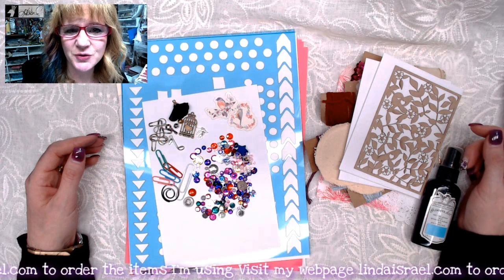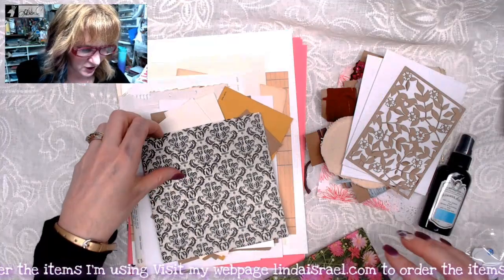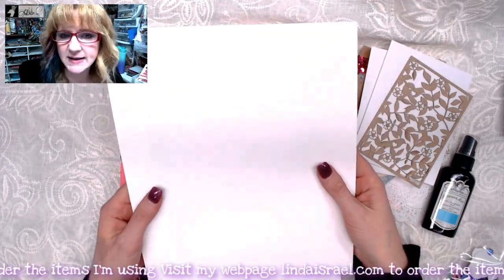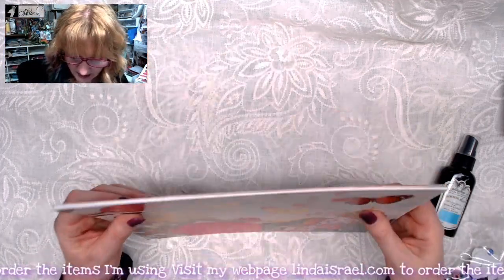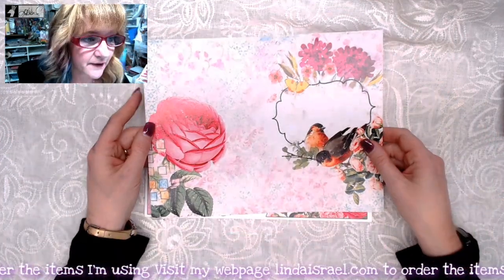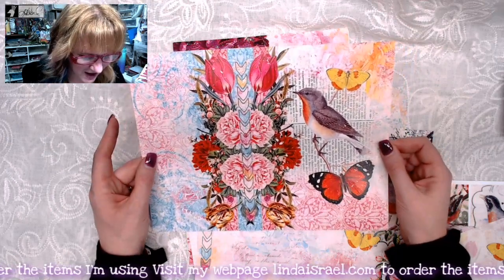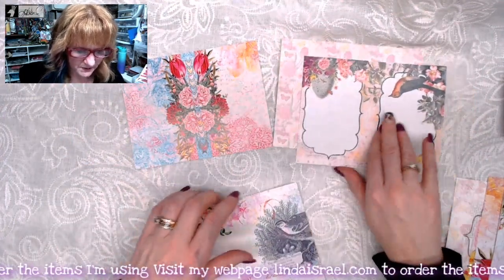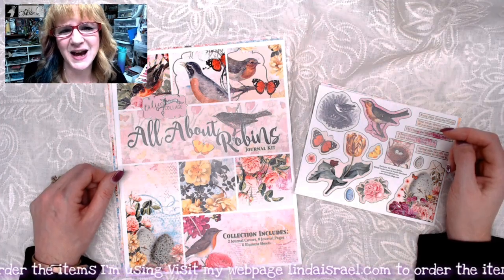All about Robins Sub Box Journal Kits Flip Through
All about Robins Sub Box Journal Kits Flip Through. This is a quick review of all the items for All About Robins that I offer in my shop. Pre orders begin January 27th, 2020 items will ship Feb 15th, 2020.

Want to write to me? Here is my mailing address:
Linda Israel
818 W Main St
Yukon, OK 73099
USA